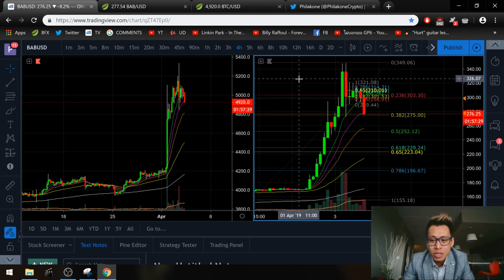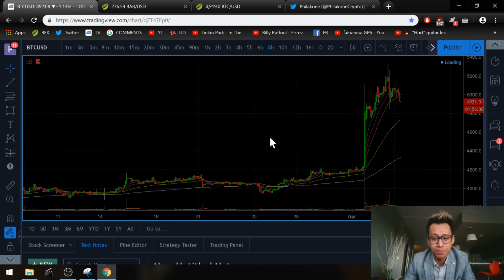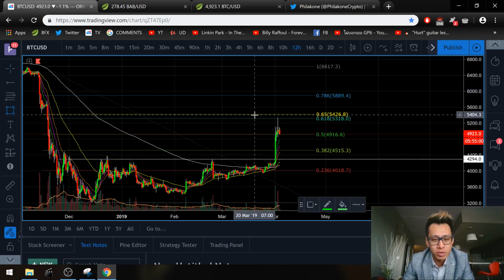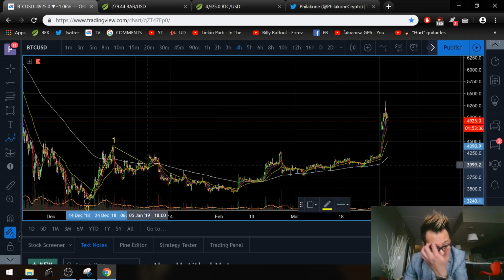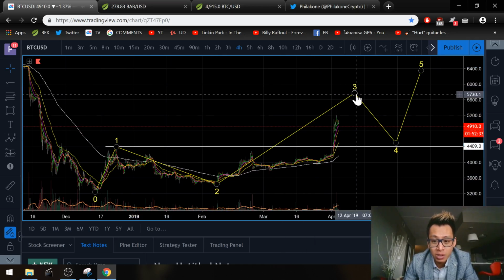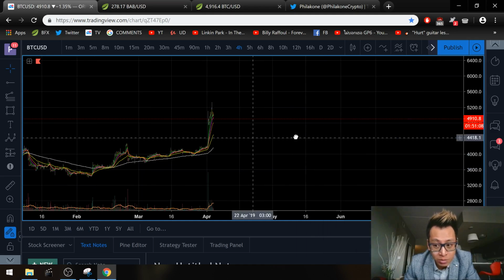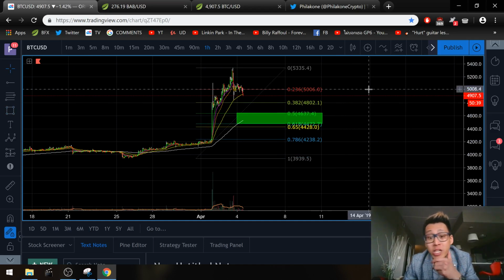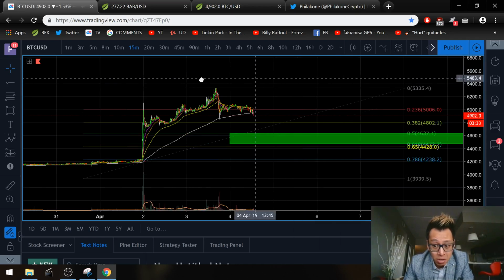April 4th BTC Technical Analysis - Consolidation To Occur. Support $4.4K to $4.65K Range.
Study study study! Be sure to take my Beginners course #1 and Intermediate to Advanced Course #2 that will teach you an immense amount.
READ DESCRIPTION FOR INFO ON HOW TO SIGN UP:

It shows my trading style with intermediate to advanced strategies you've seen me use to make consistent profit every week in the market. It also has a high emphasis trading psychology.
To purchase with a credit card on Udemy:

Step 1) For Course #2
Use this link to access course #2 with password: philakone

The password is my name: philakone

For Course #1. You need to understand course #1 to learn course #2)
Use this link to access course #1 with password: philakone

To purchase with cryptocurrency. Note that there may be a delay of up to 24 hours to process.

Step 1)
Send $190 in crypto to the following of your choice:

BTC Address: 357j3P2CuybfWh13V4uig9TJDJdqiR8CMx

ETH Address: 0xc7a004b214db83bb05eee99f3d0e06ad02b858fc

XRP Address and Tag: rLW9gnQo7BQhU6igk5keqYnH3TVrCxGRzm / Wallet: 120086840

LTC Address: LL7misJsxX8kDzjnbvxupetVykCP58B1ZD

Step 2)
Once payment is sent, please send me a screen shot by direct message on Twitter of your transcation directly from your exchange. If you also reply to any of my tweets udemy, I'll DM you as soon as I see it too.

Step 3)

I'll send provide a free voucher to access the course.
I look forward to seeing many students in the class.

Note: If you send the wrong amount by accident, I cannot refund crypto for security reasons since my withdraw is always 100% locked.

I also offer a support group that runs for 4 months from November 2nd to Feb 28, with spaces limited to only 1,000 students, where I'll dedicate the next 4 months to answering every single question you ask. This support group can be accessed for 4 months for $195.